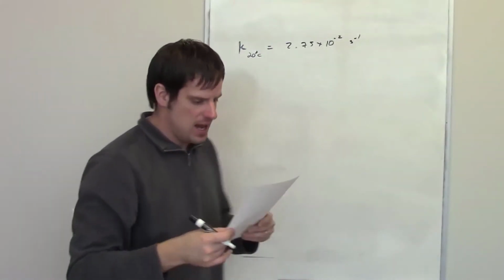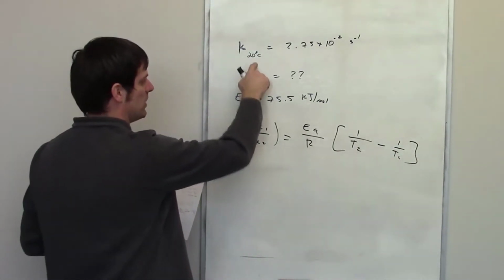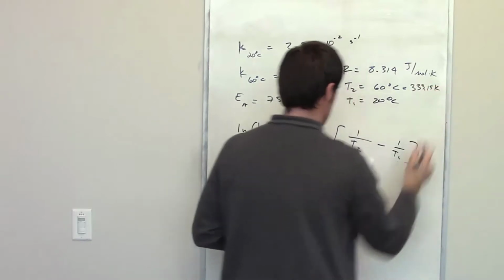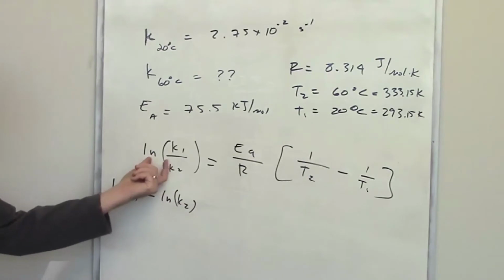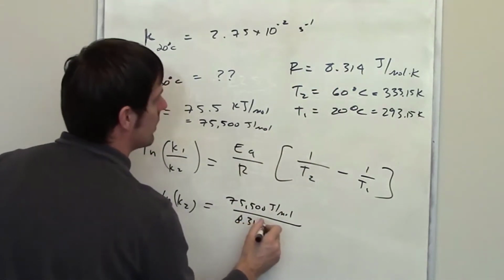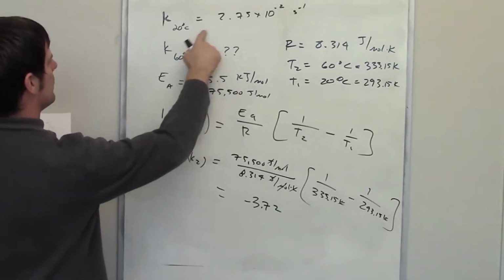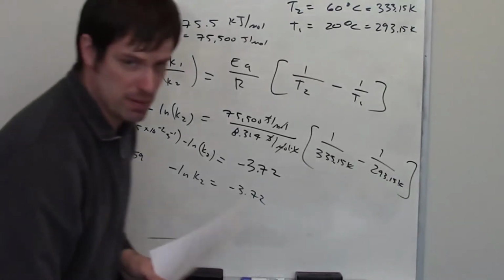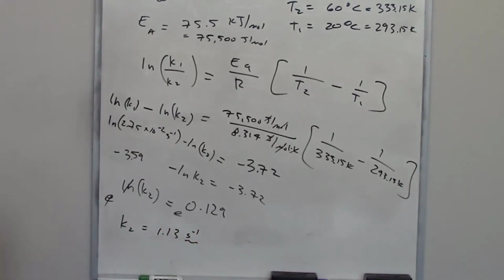Another Rate Constant Sample Problem: Chapter 14 – Part 16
In this video I do an example problem in which I am given the rate constant at one temperature and am required to use it to determine the rate constant at a different temperature. In this video I do an example problem that involves a relative rate equation.